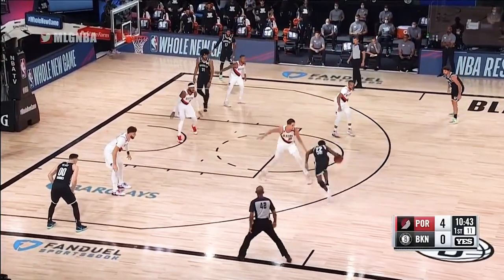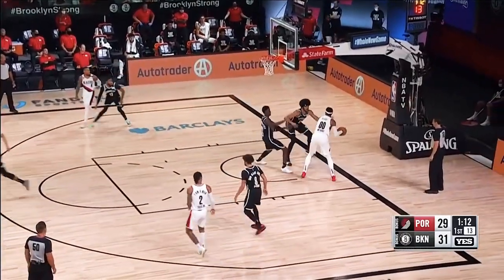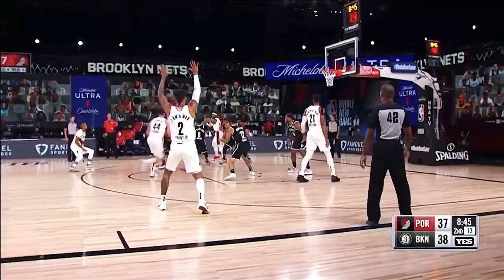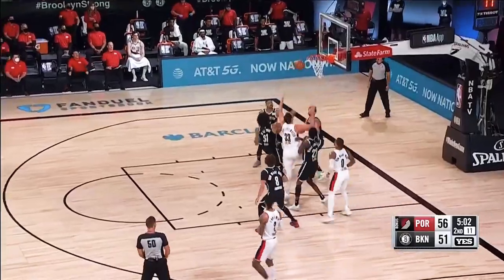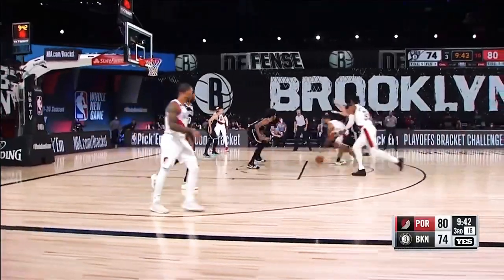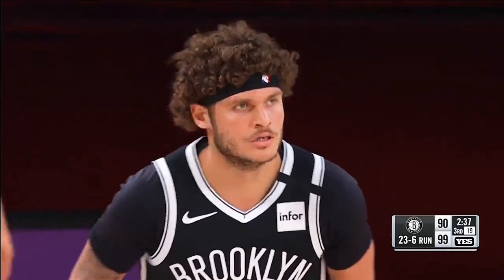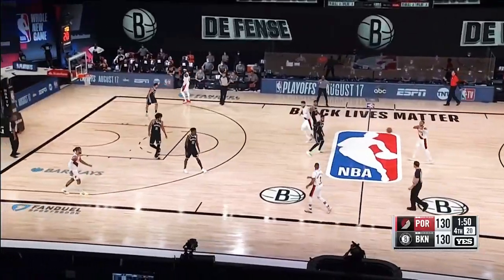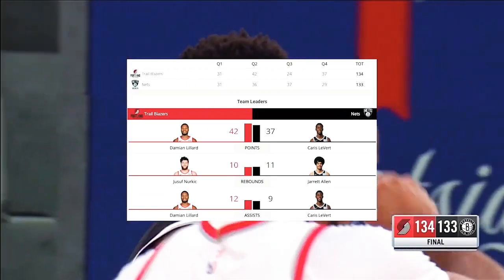Portland Blazzers vs Brooklyn Nets resumen del partido completo NBA Highlights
Sí te gustó el vídeo dejá tu 👍 y comparte 🔷🔷🔷